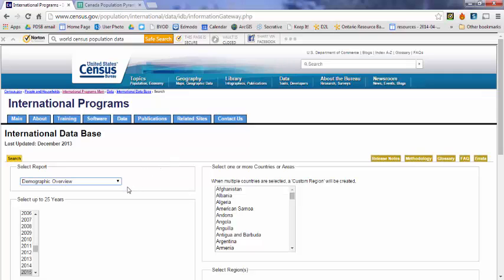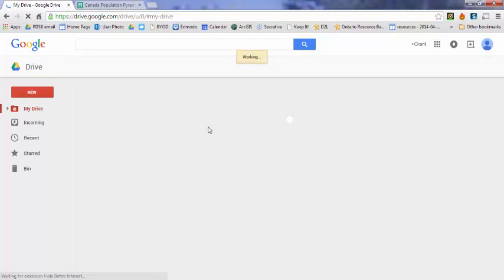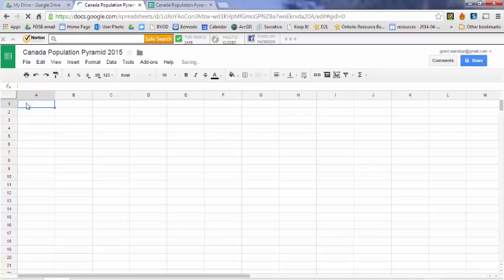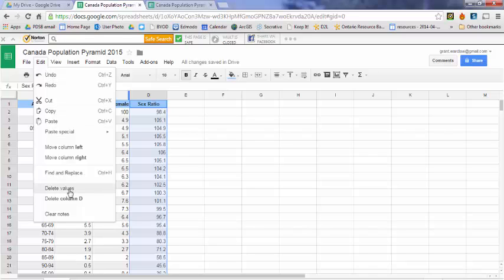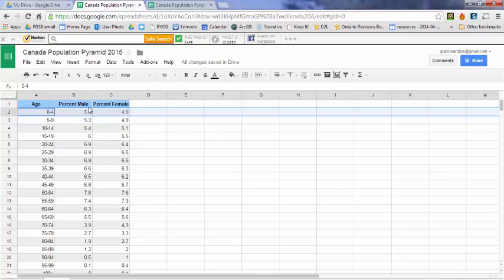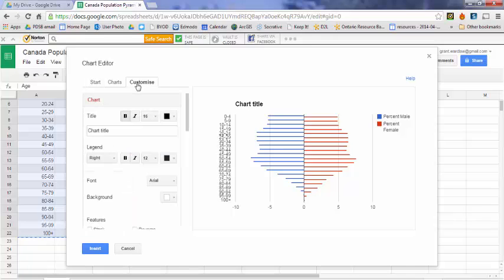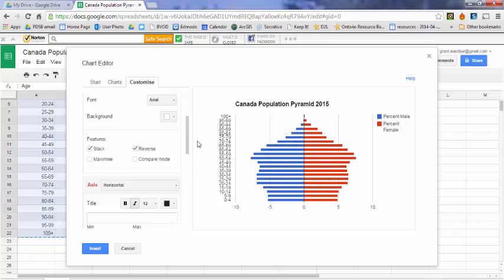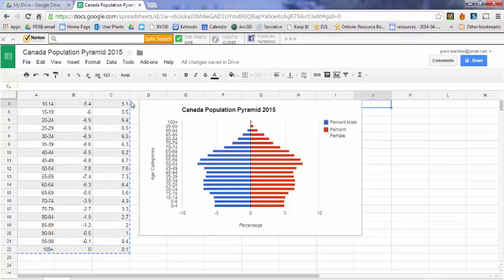How to make a population pyramid using Google Sheets